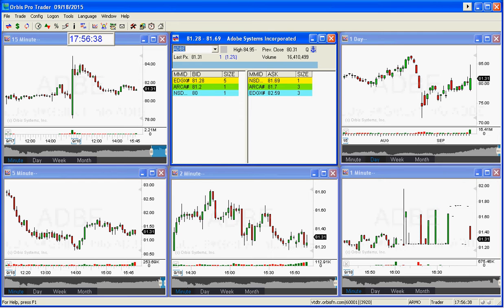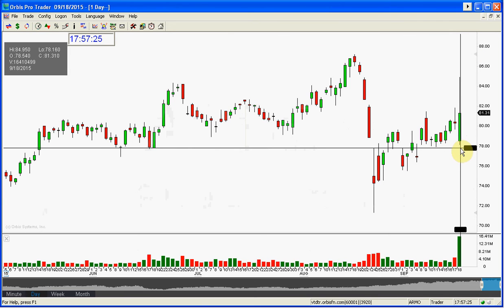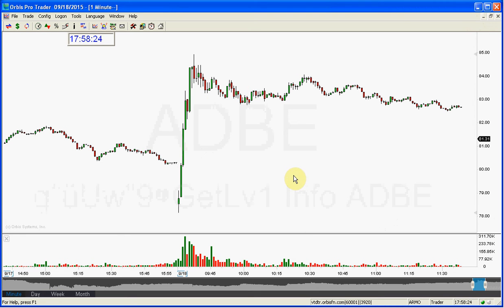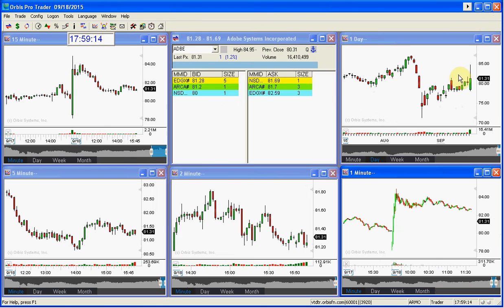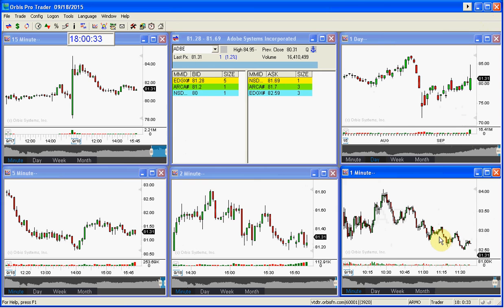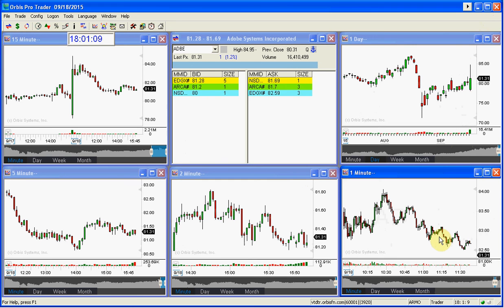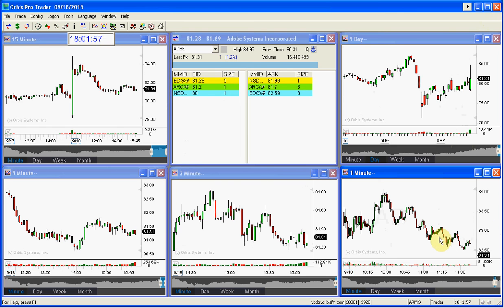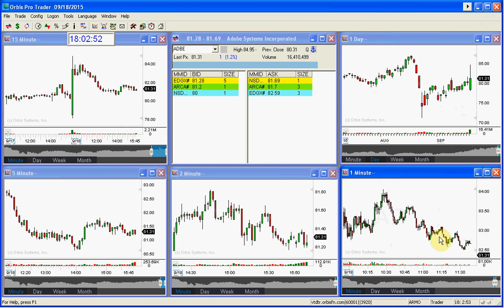ADBE FAILED BEARISH GAP 9 18